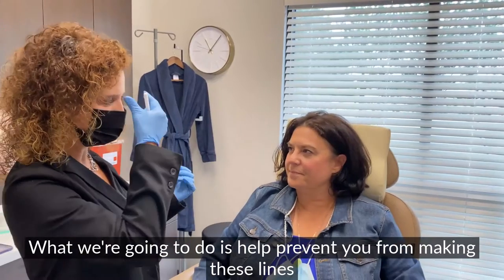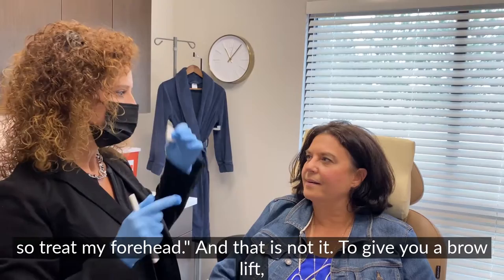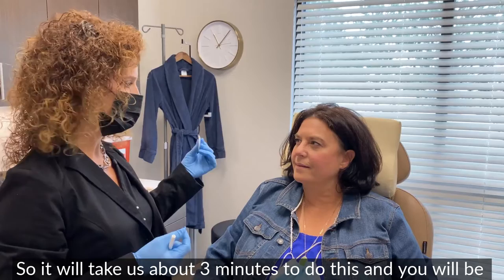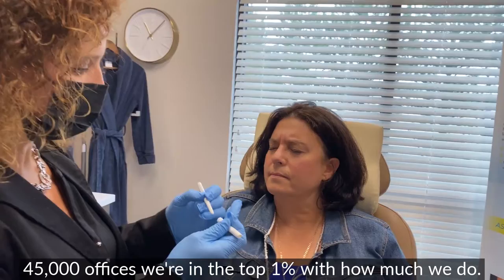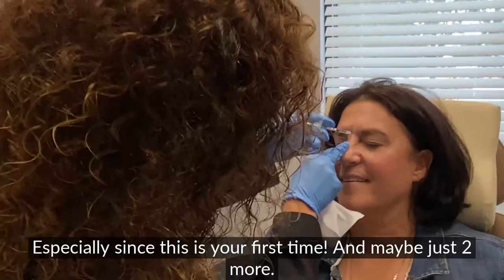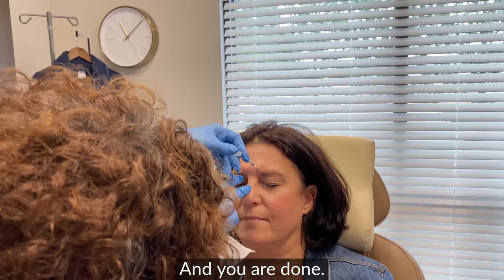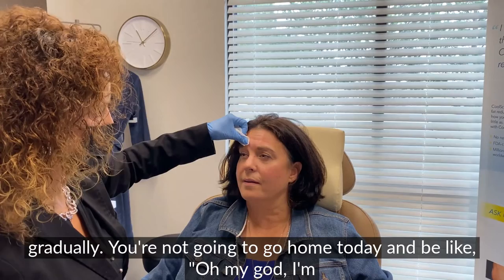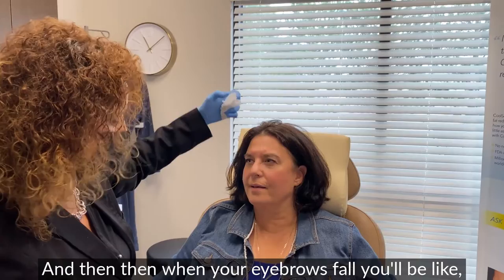Curious About Trying Botox? Watch This!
It’s our patient’s first time getting Botox®, and we’re so excited for her to love her results! See how Dr. T performs this brow lift in just minutes by targeting the depressor muscles.

We’re in the top 1% in the country with how much Botox® and filler we perform, so you’re in good hands when you come to us.

Have questions? Drop a comment or give us a call!